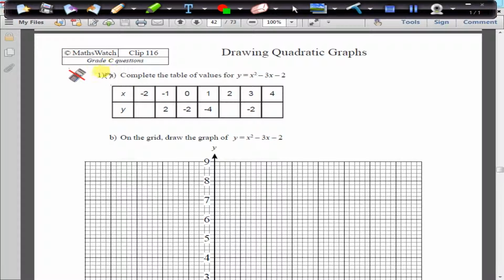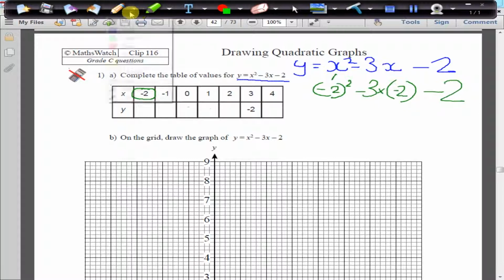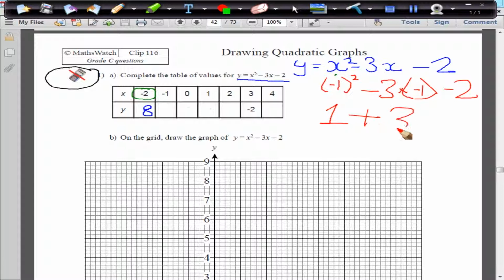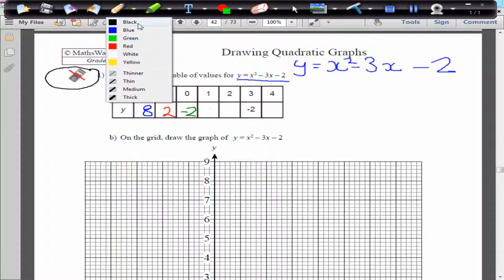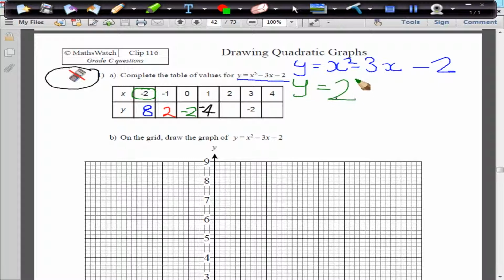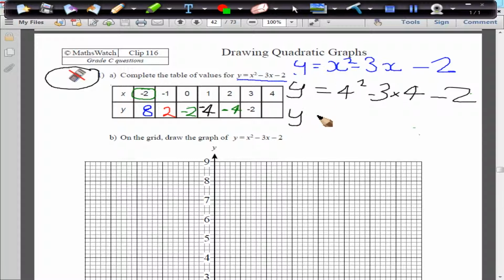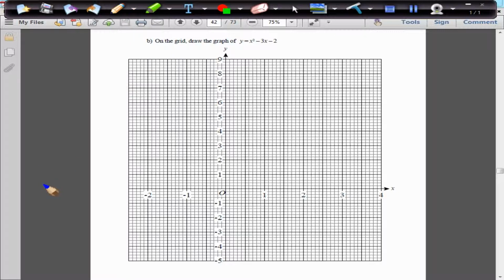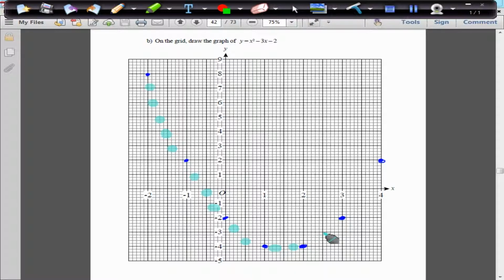Substituiting Negative Nums into Quadratic EQN and Plotting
With my NEW 2014/15 GCSE class. 2 Hr Lesson